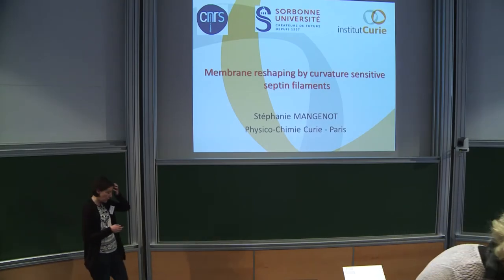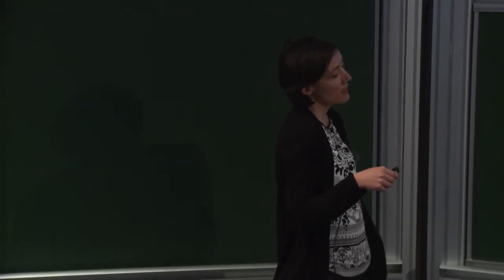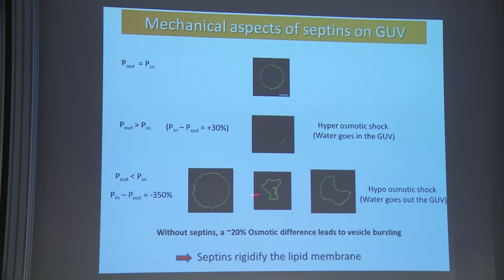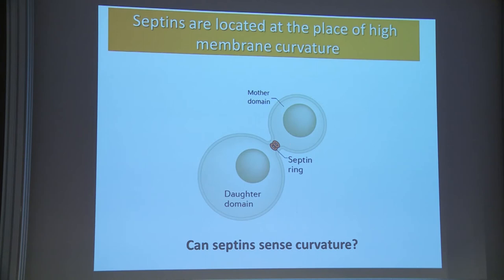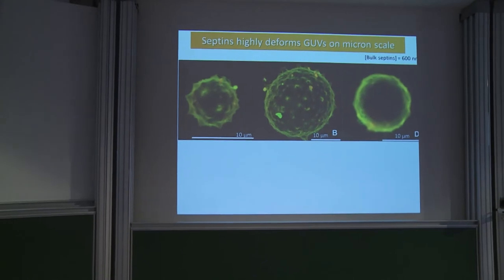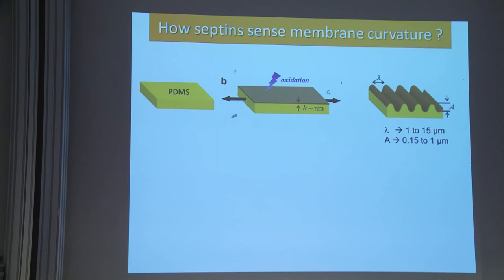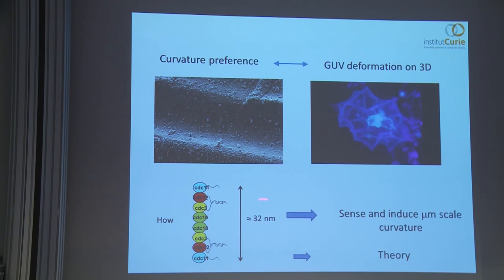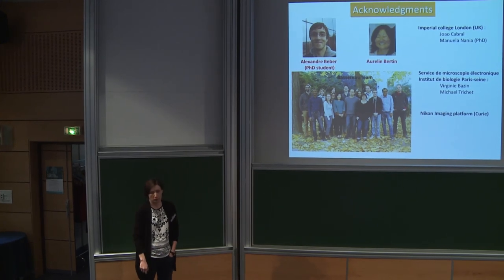Stéphanie Mangenot - Membrane reshaping by curvature sensitive septin filaments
Septins  are  cytoskeletal  proteins able  to  form  supramolecular  structures  such  as  filaments, networks  and  rings.  They  are
bound  to  the  inner  plasma  membrane at  specific  location
including  the  separation  between  the  mother  and  daughter  cell  during  cytokinesis  and  the basis  of  cilial  cells. Septins  are  essential  for  cytokinesis,  participate  in  the  formation  of
diffusion barrier and might be involved in membrane deformation and rigidity. Using simplified  biomimetic  systems, we asked  if  septins  were  sensible  to  curvature,  given their  preference  to  be  located  at  places  of  high  curvature.
To  mimic  specific  curvatures  and geometries observed  in  vivo,  we  have  used  PDMS  substrates  covered  with  a  supported  lipid bilayer.  “Wavy”  PDMS patterned  substrates  display
both  positive  (“bumps”)  and  negative (“valleys”)  curvatures.  To  our  surprise,  we  have seen,  using  Scanning  electron  Microscopy, that  Septin  filaments  have  a  preference   for negative  micrometric  size  curvatures.  On positively  curved  geometries  (bumps),  septins  spontaneously  align along the  “bumps”  and thus orient towards null curvature.This  curvature  preference  is  closely  related  to  the  ability  of  septins  to reshape  and  deform membranes. When  interacting  with  giant  unilamellar  vesicles,  septins  induce μ m  scale deformations
with the formation of regular rigid spikes at the surface of the liposomes. We propose a theoretical model to take into account these observations and could be relevant to describe the organ
ization of septins during cytokinesis in vivo.